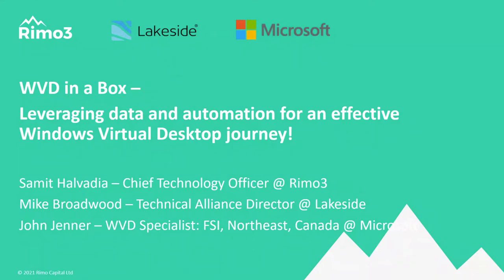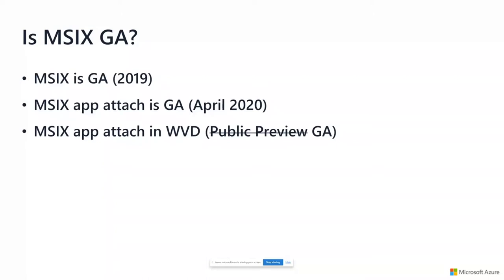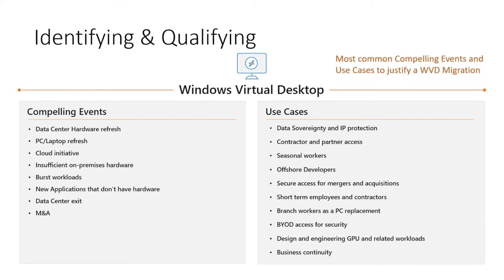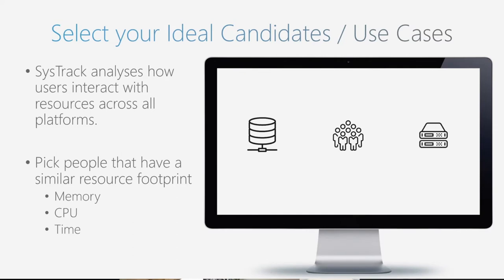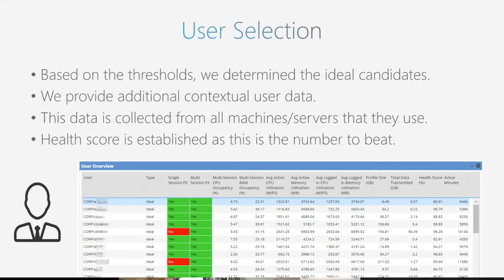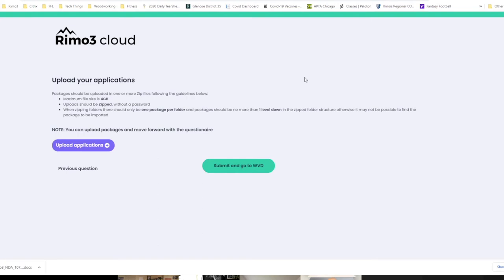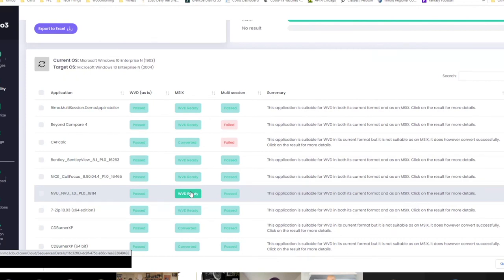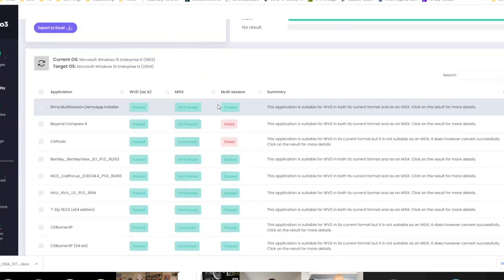WVD in a Box Webinar - Recording from 20th of April 2021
While there is a lot of interest in Windows Virtual Desktops, it often gets hard to know where to begin your journey.

There are many questions around apps, users, and data, which are all critical elements of migration to ensure business continuity, employee productivity, and time to value.

As a result, experts from Rimo3, Microsoft, and Lakeside gathered together to give you insights on how to plan an effective Windows Virtual Desktop Journey leveraging automation and data.

Automated predeployment testing of Windows applications, OS updates and security patches.

Use unattended automation to test and assess application readiness for Windows 10, Windows 11, Windows 365, Azure Virtual Desktop, as well as identifying MSIX and Multi-session suitability.